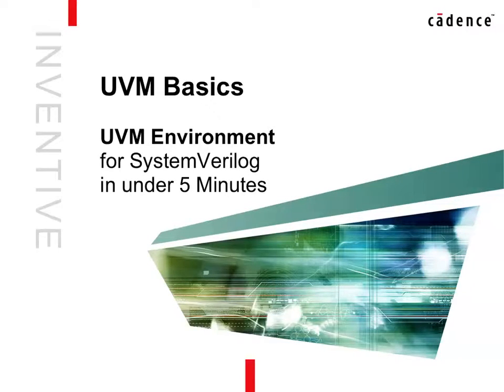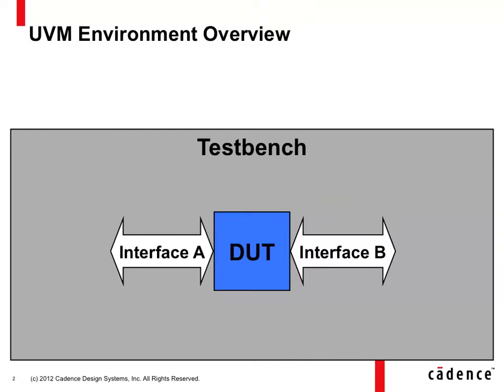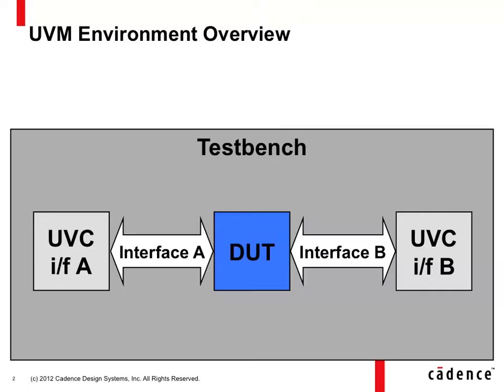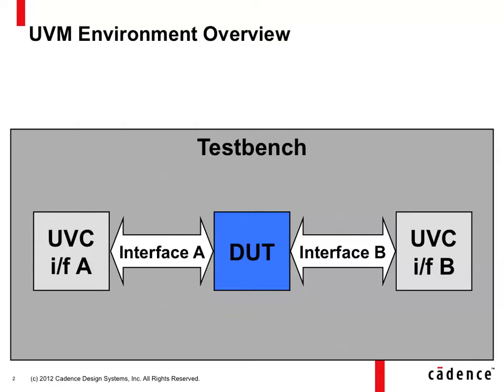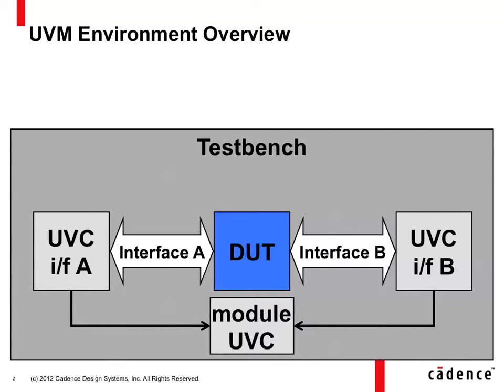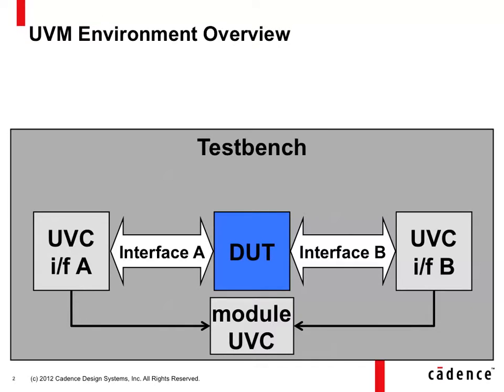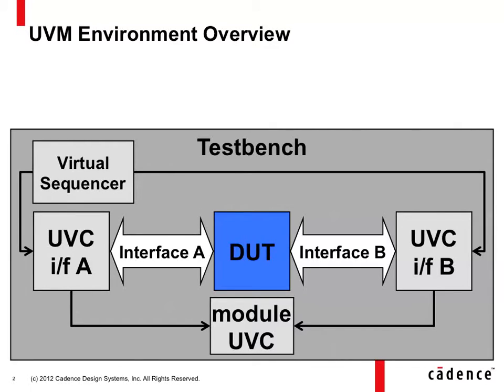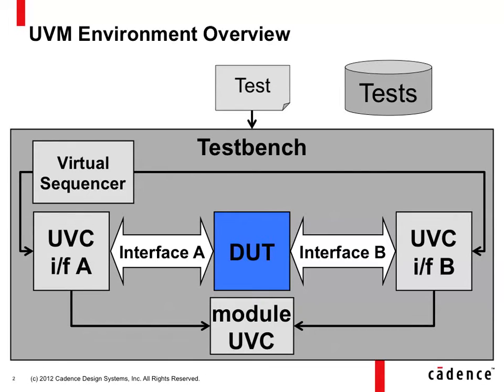UVM SV Basics 3 UVM Environment